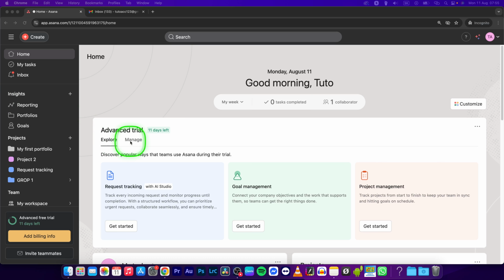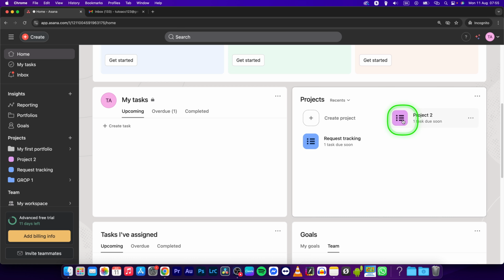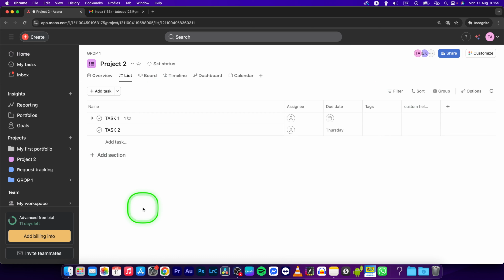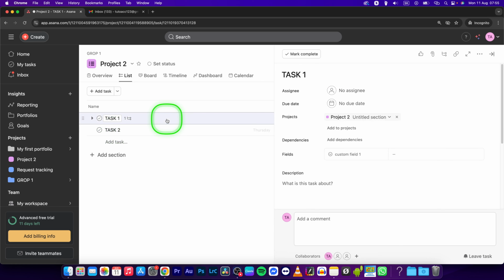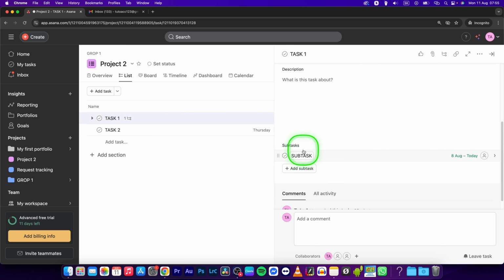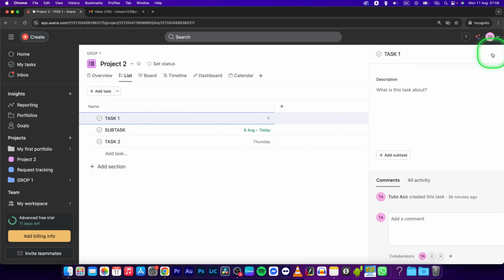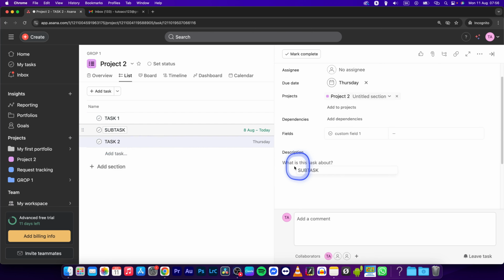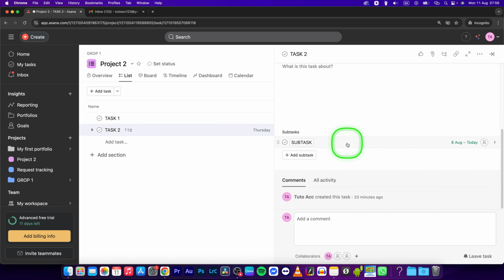How To Move Subtask to Another Task in Asana | Transfer Subtasks to Different Tasks | Asana Tutorial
In this video, we’ll show you how to move a subtask from one task to another in Asana. This is useful when tasks change or when reorganizing your workflow.

How To Move Subtask to Another Task in Asana
How to Shift Subtasks Between Tasks in Asana
How to Reassign Subtasks in Asana
How to Transfer Subtasks to Different Tasks in Asana
How to Organize Subtasks by Moving Them in Asana
How to Change Task Assignment for Subtasks in Asana
How to Rearrange Subtasks in Asana
How to Edit and Move Subtasks in Asana
How to Manage Subtask Movement in Asana
How to Shift Tasks and Subtasks in Asana